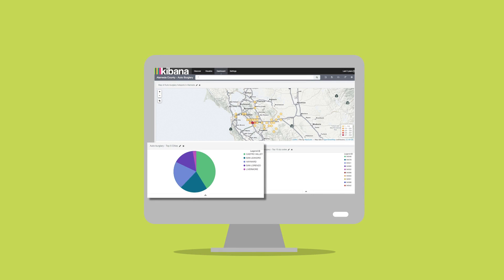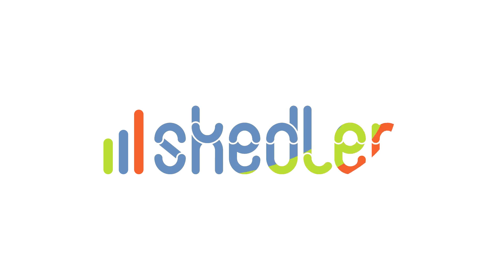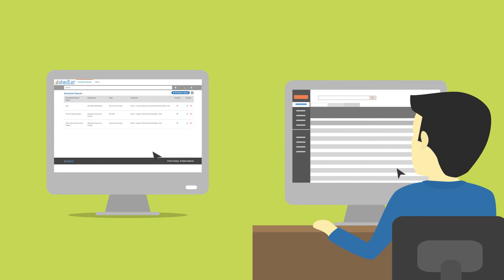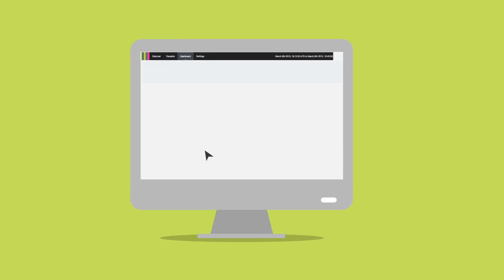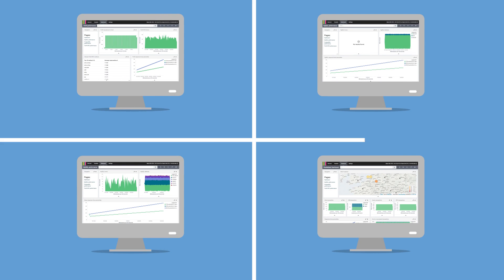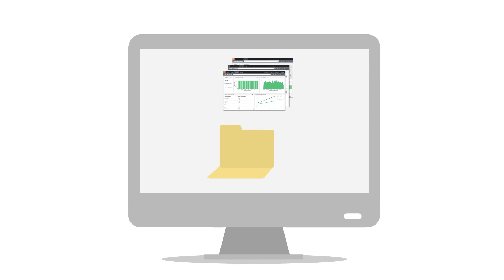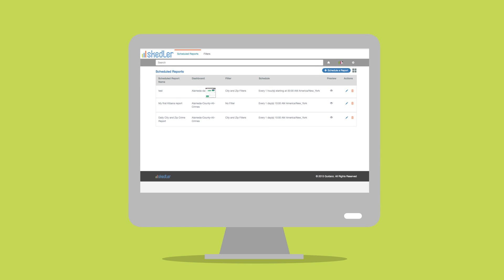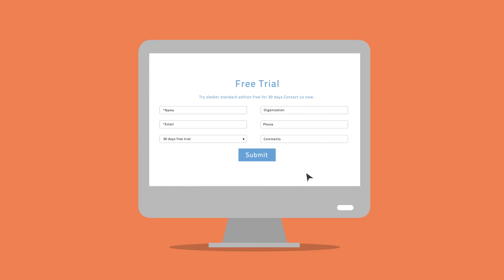The Reporting Solution for Elasticsearch - Kibana (ELK Stack) | Skedler Introduction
Add  PDF, XLS reports to your Elasticsearch - logstash - Kibana ( ELK) in minutes.

and automate the delivery of data that matters to Customers, Security Analyst, and Stakeholders.